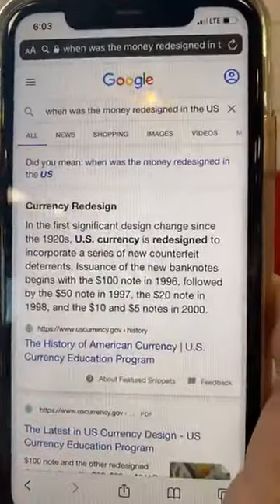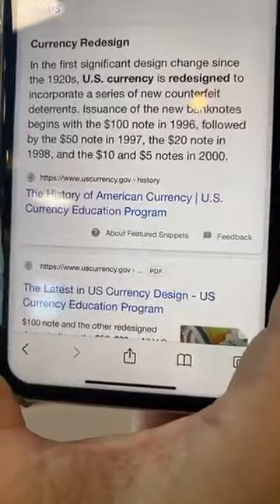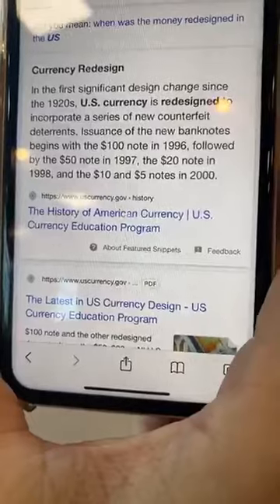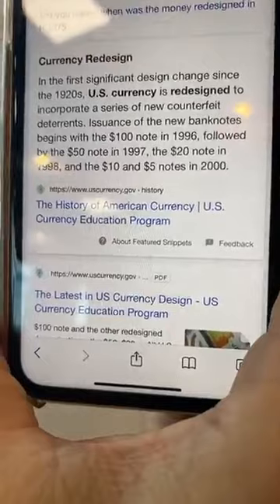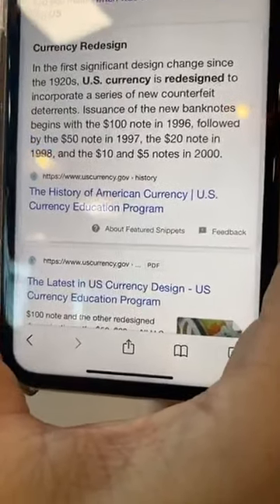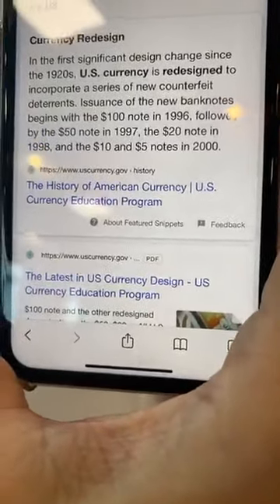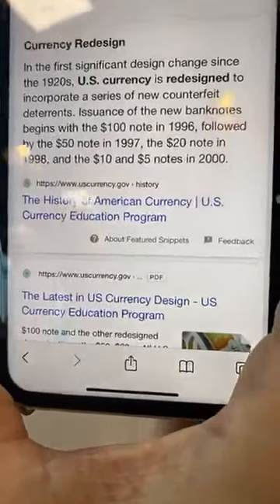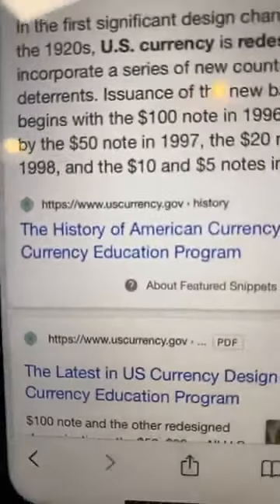Kill i lu mi n a t i s😡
Video real no se coman el verso de que esto es faque,  ellos siempre trataran de tener a todos con una venda en los ojos por Dios despierten!!!